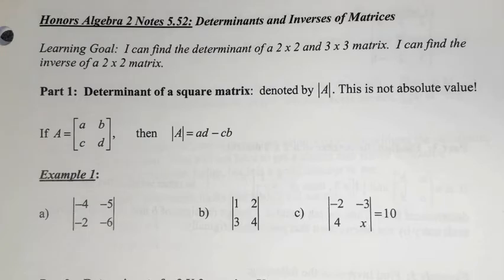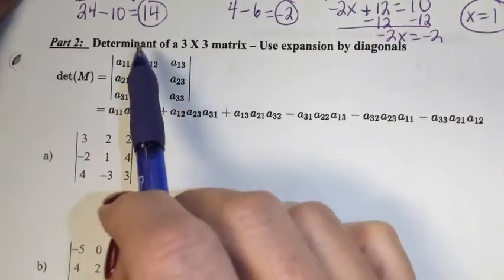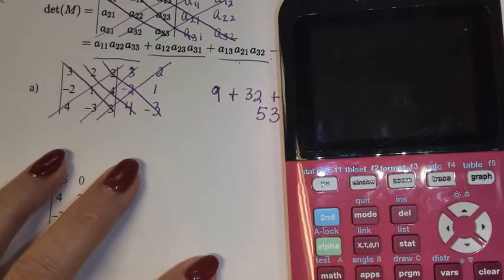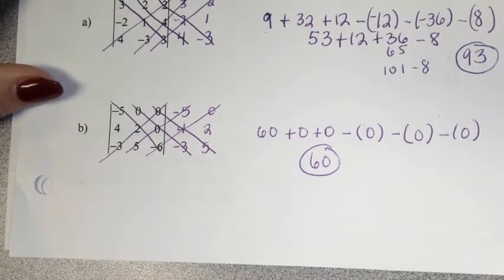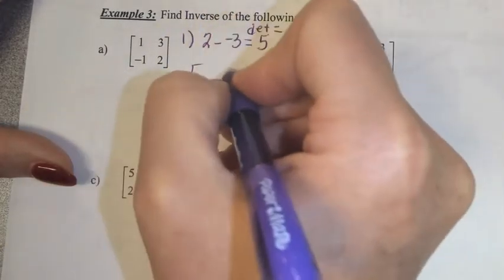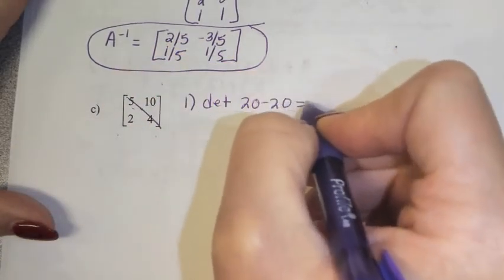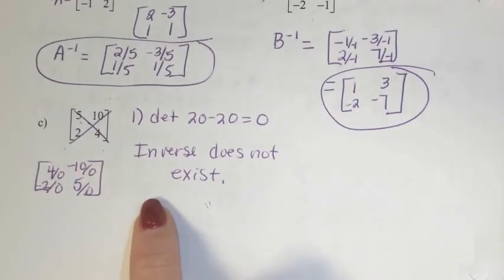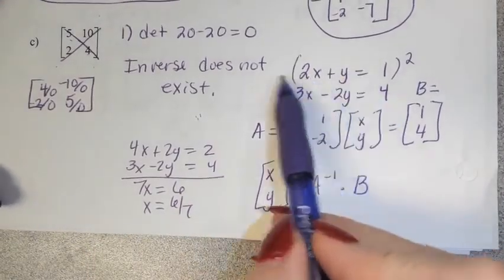Video Notes 5.5.2 M2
This video explains how to find determinants and inverses of 2 x 2 and 3 x 3 matrices.